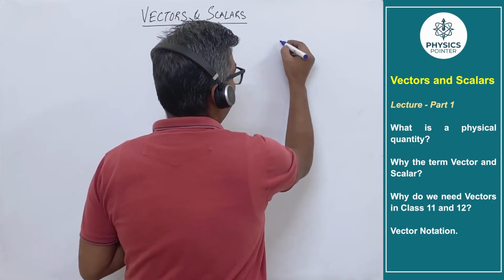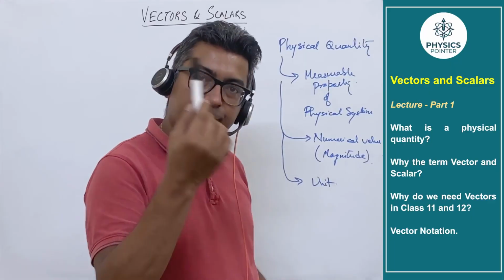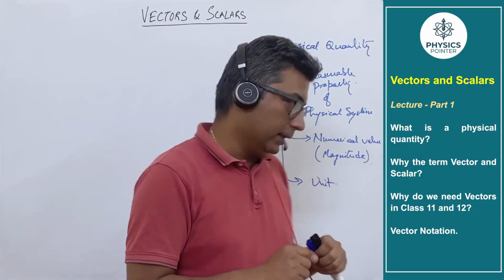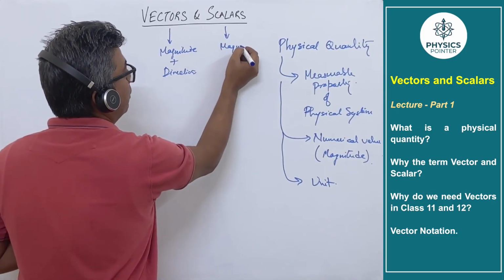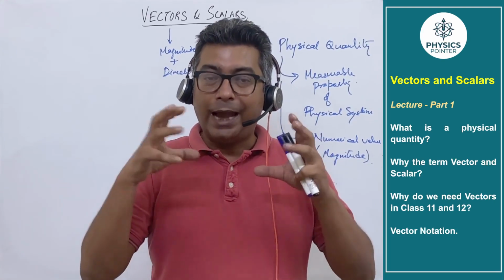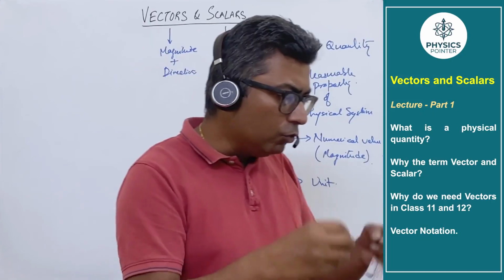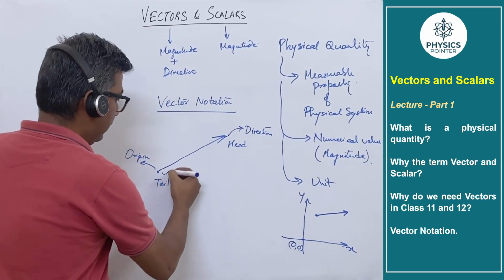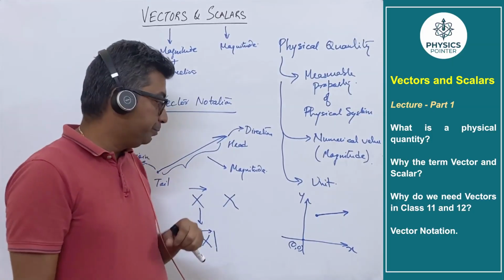Class 11 Physics - Vectors & Scalars - What is a Vector? - Lecture - Part 1.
What is a physical quantity?
Why the term Vector and Scalar?
Why do we need Vectors in Class 11 and 12?
Vector Notation.